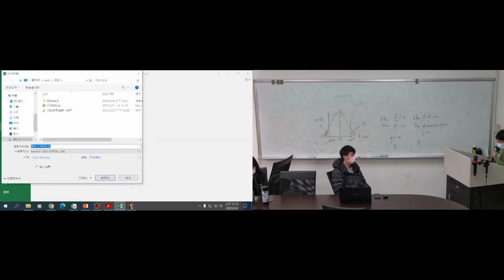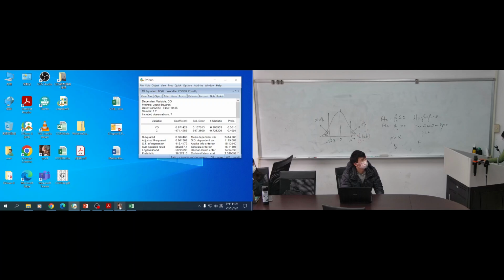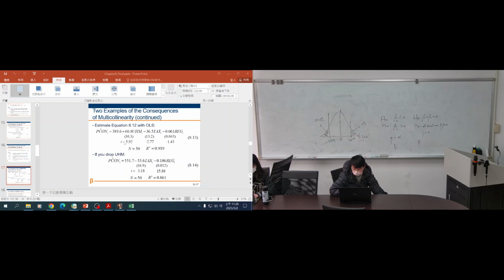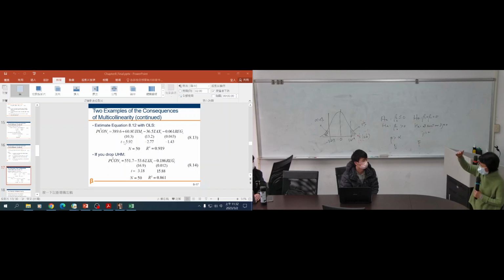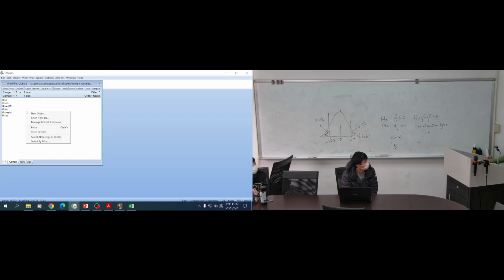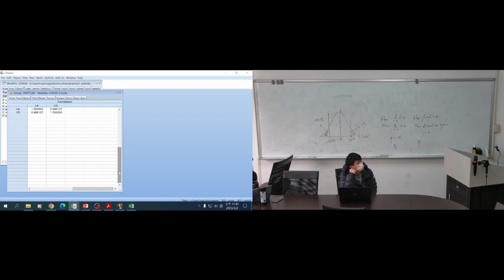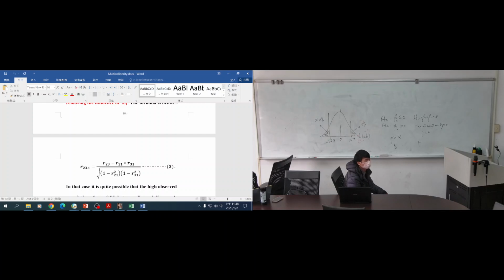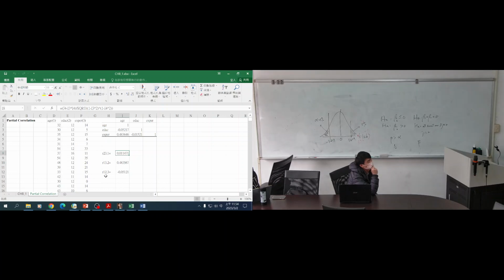Econometrics 2023/03/02 Part 2